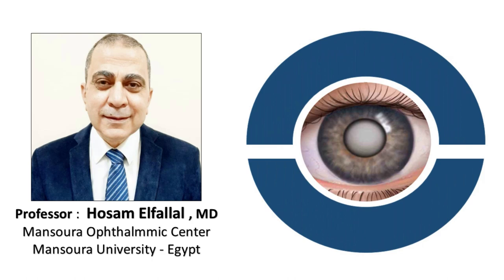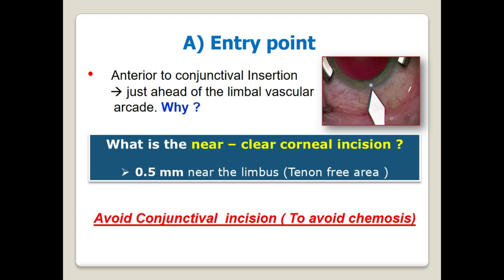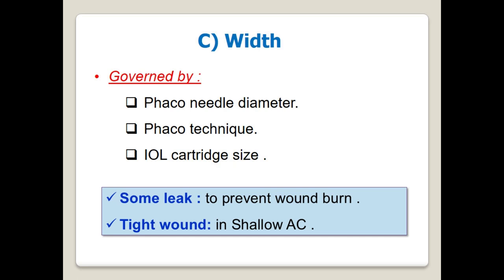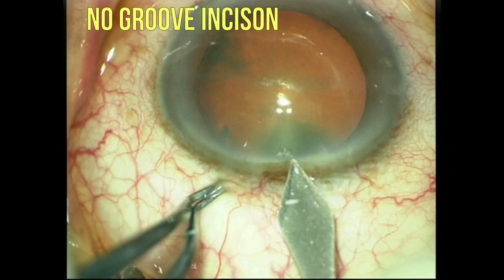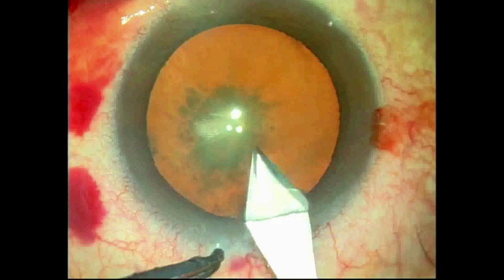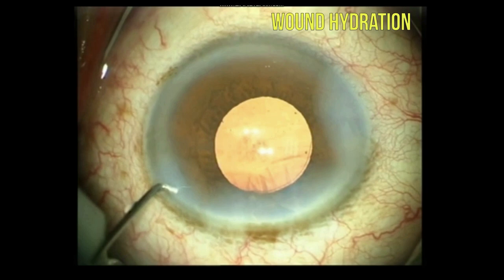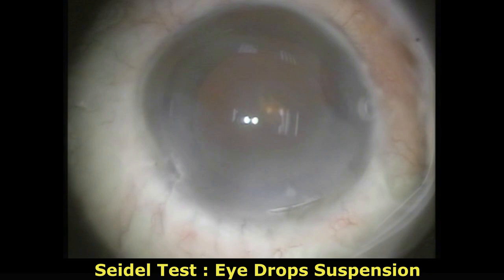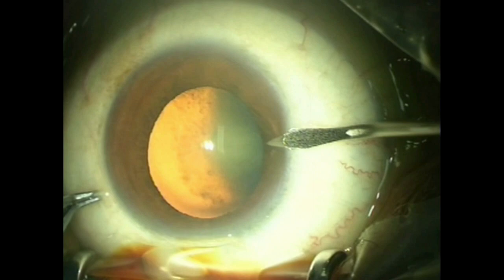Clear Cornea Phaco Incision - Basic Phaco #003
This video describes how to optimize  the water-tight self-sealed clear cornea phaco incision

It entails helpful keynotes in wound construction and closure